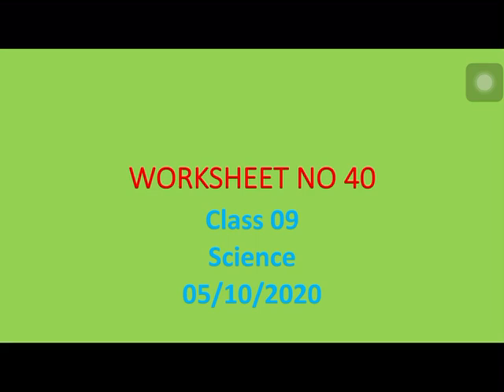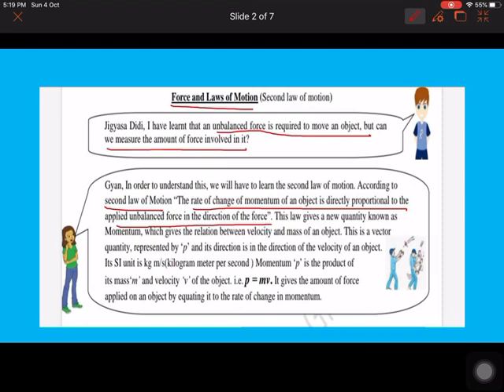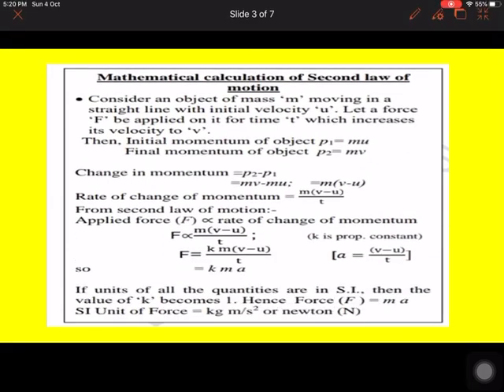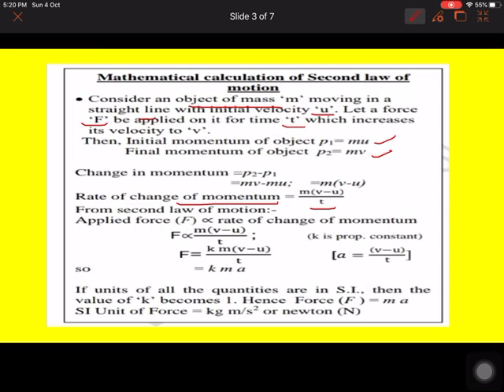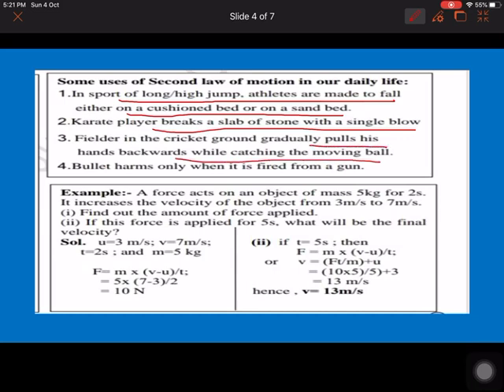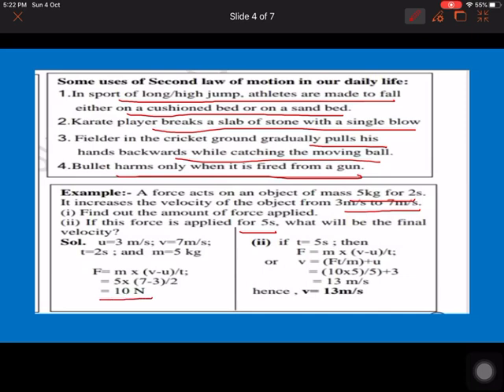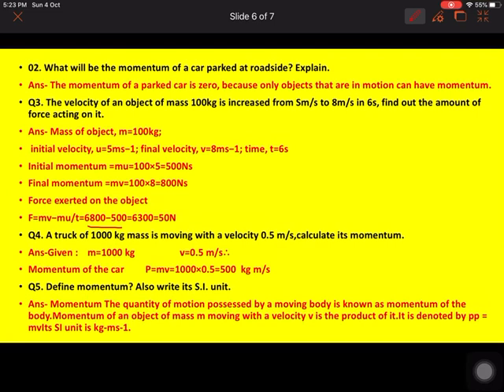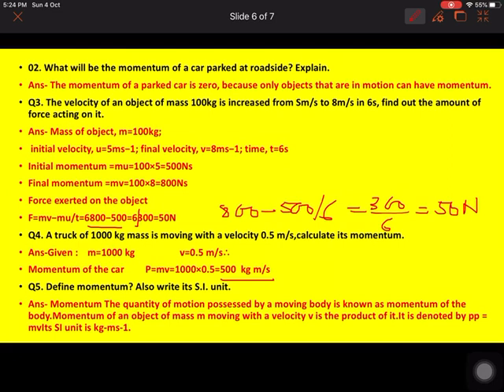Worksheet no 40 class IX science English medium 11/10/2021